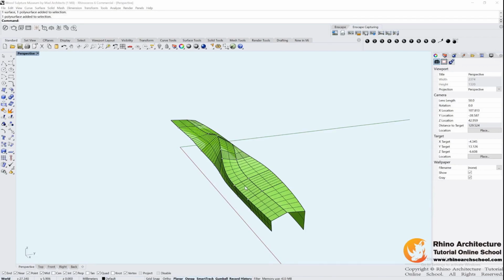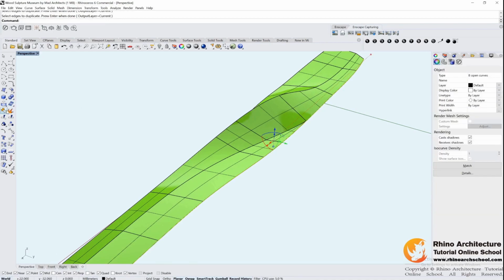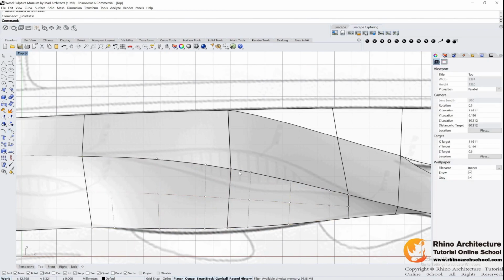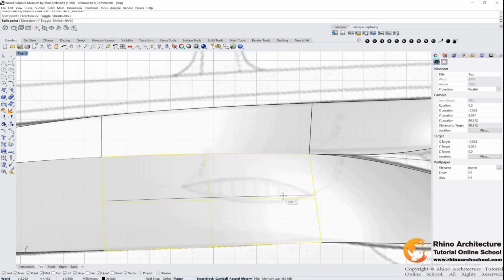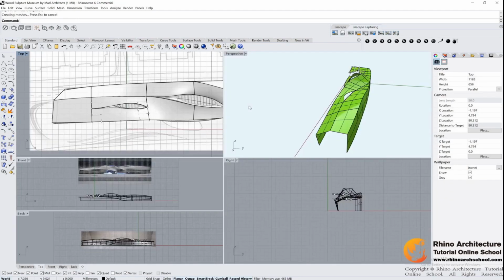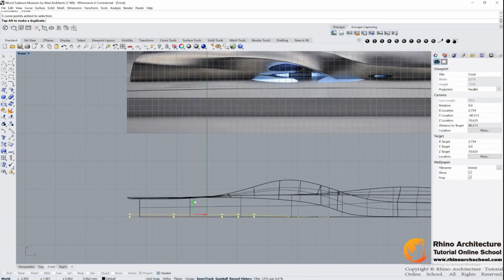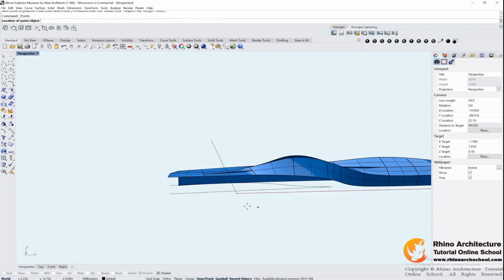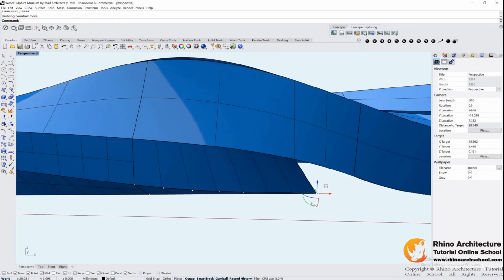RhinoArchSchool - Rhino Architecture Design Tutorials from Beginner to Advanced - 50